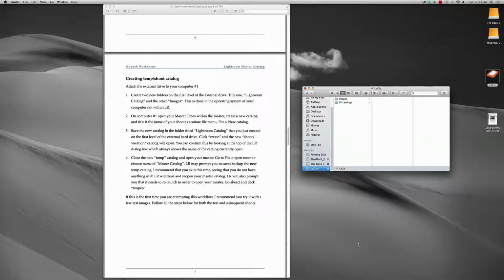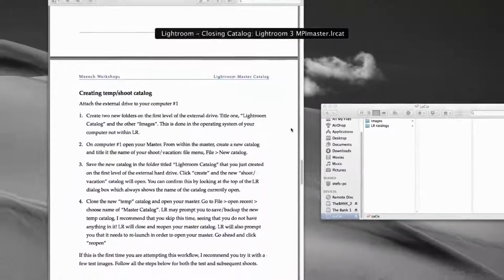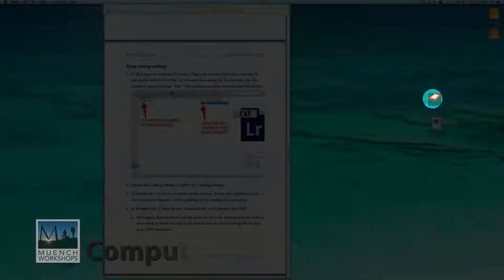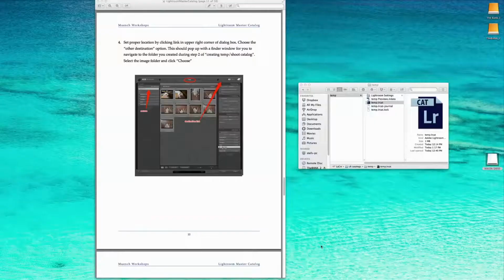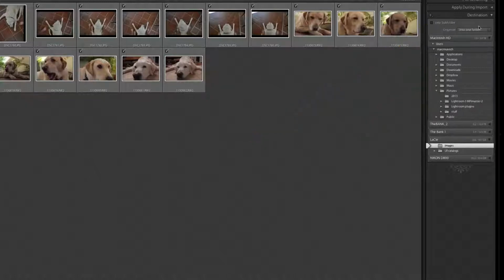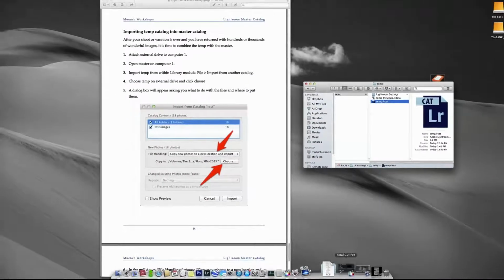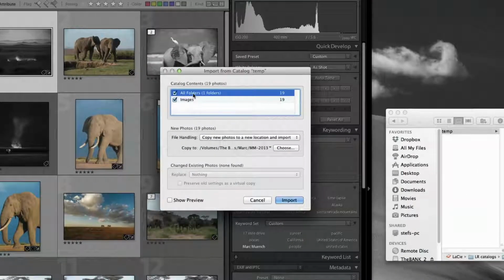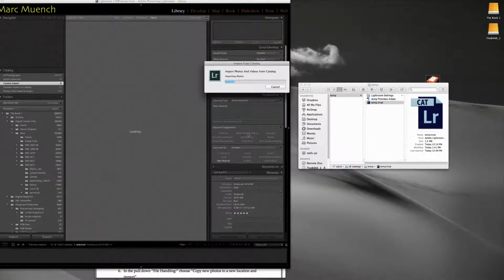"Master Catalog" for Lightroom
This video has some updated information regarding the method for using a temporary catalog while traveling and merging it with a single "Master Catalog" at your home or office.